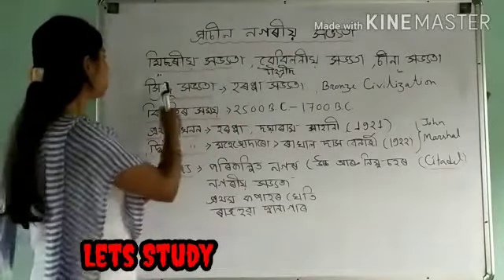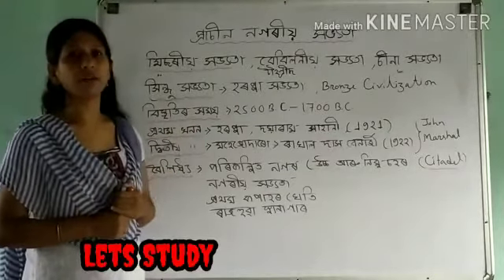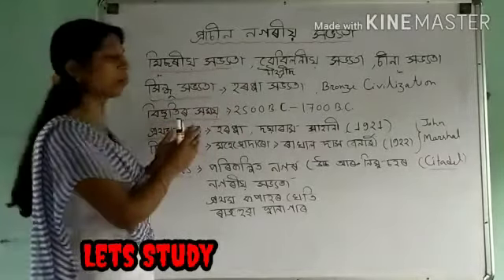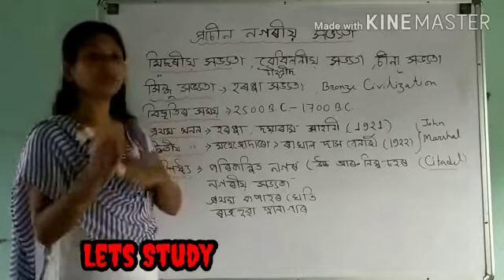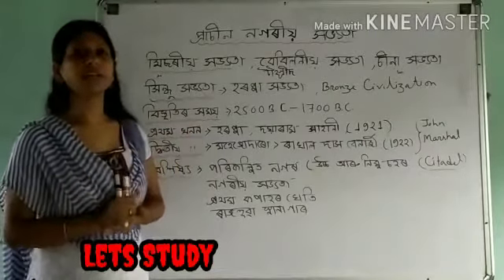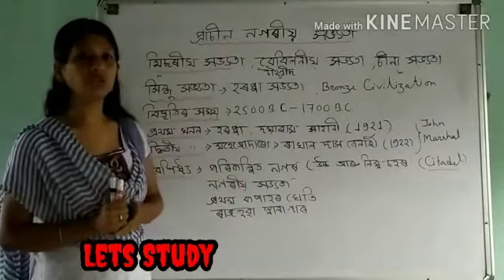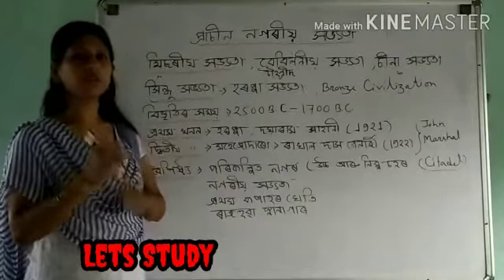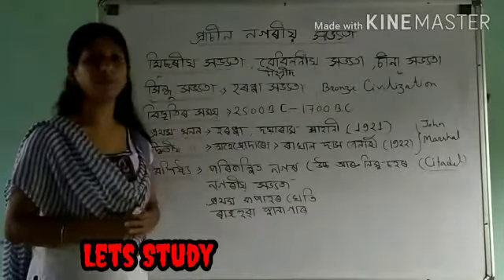Class 6 Social Science Chapter 12(SEBA Assamese Medium)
It's about the basic features of the Indus Civilization,chapter "Ancient Urban Civilization".